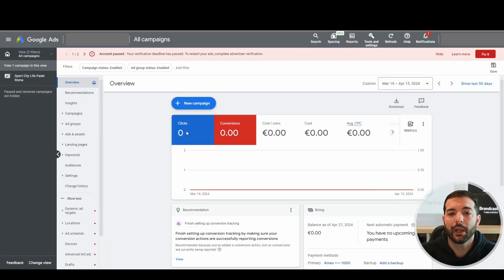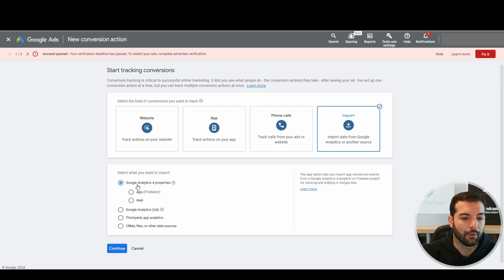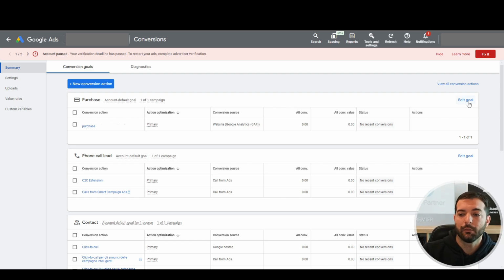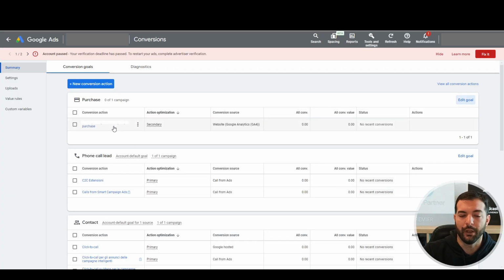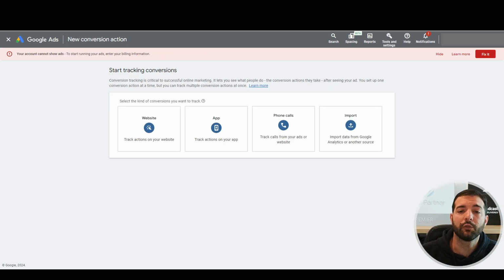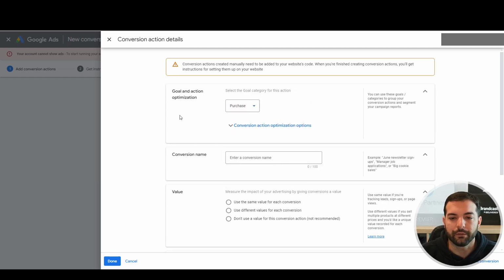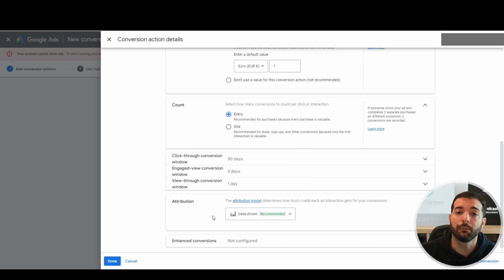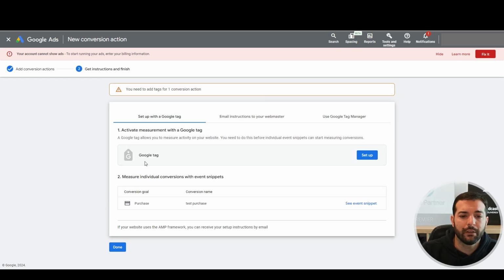Import Conversions in Google Ads: GTM, GA4, Primary/Secondary Goals & Custom Goals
In this video, I'll guide you through the process of importing conversions into Google Ads, a crucial step for measuring the success of your campaigns. We'll cover how to import conversions from Google Analytics 4 (GA4) or the relevant information for Google Tag Manager (GTM). We'll also see the difference between Primary and Secondary Goals

What you'll learn:
- How to import conversions from Google Analytics 4 to Google Ads
- The difference between account-level conversion settings ("account default goals").
- What primary and secondary conversions are and how they influence bidding.
- Creating and using "custom goals" for specific tracking needs.

00:00 - Introduction
01:18 - Conversions tab
01:54 - import conversions from GA4
02:48 - Account-default goal
03:46 - Primary and Secondary Goals
04:56 - Custom Goals
05:32 - Website conversions
08:30 - Google Tag Manager parameters

By the end of this video, you'll be able to:
- Successfully import conversions from Google Analytics 4 to Google Ads.
- Understand and configure account-level conversion settings.
- Distinguish and utilize primary and secondary conversions to optimize bidding.
- Create "custom goals" to track specific actions important to your business.